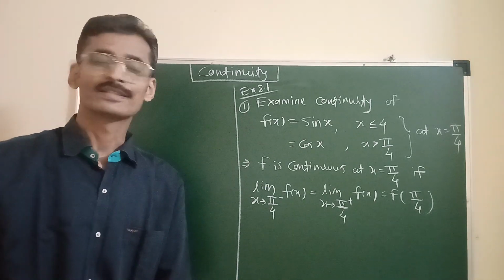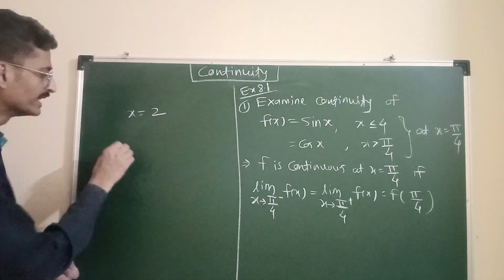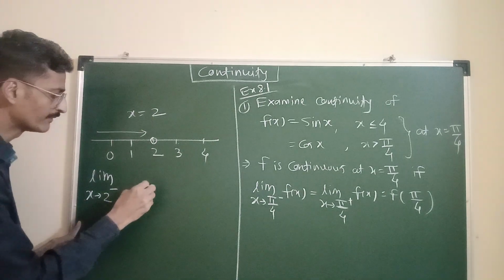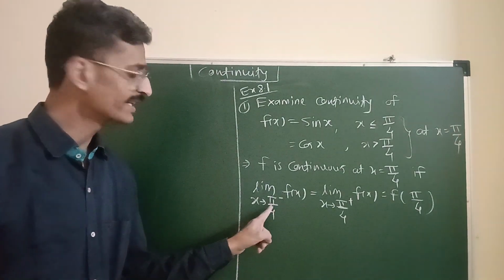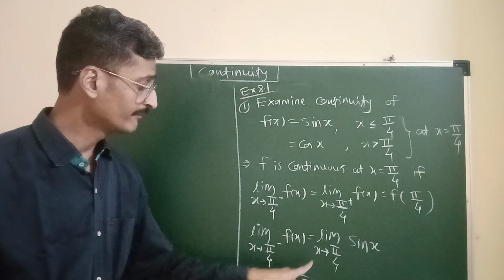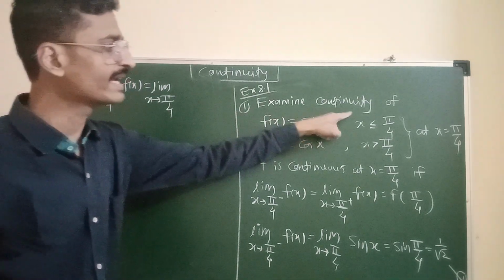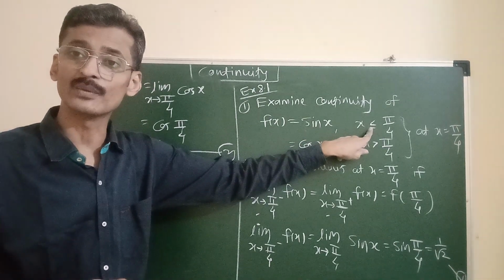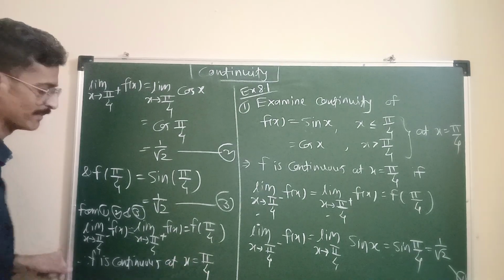Continuity - ex 8.1-1ii